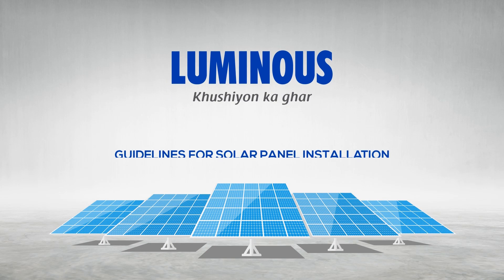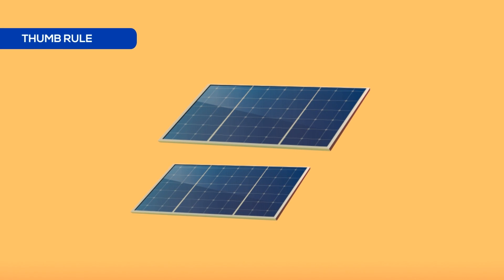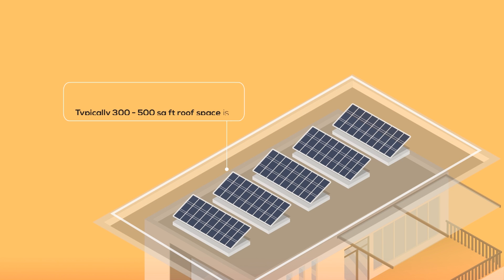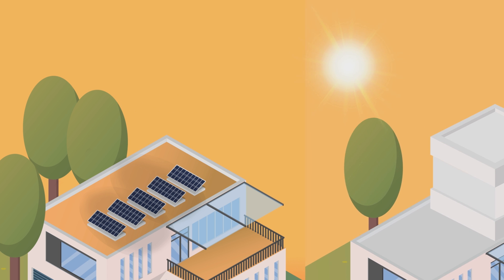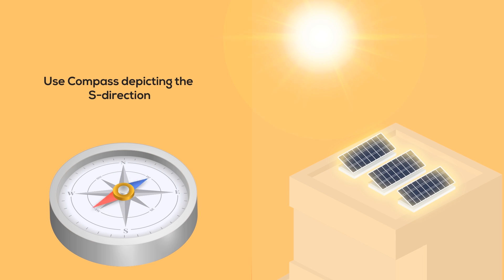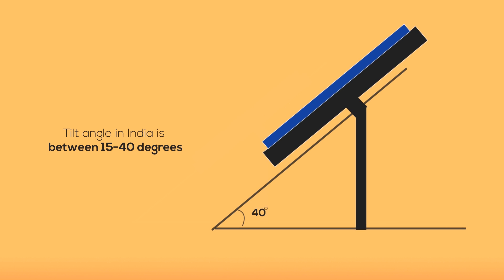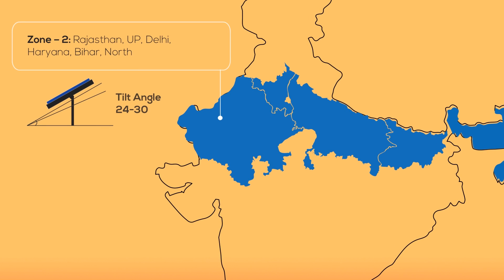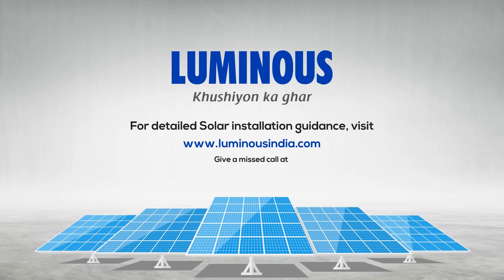Solar Panel - Solar Panel Installation Guidelines (all you need from setup to application)| Luminous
Solar energy is the future and its time to get used to the idea of investing in solar panel or getting solar panel for home. Let's start by learning how a solar panel installation is carried out to deliver a smooth and hassle-free experience to those who go for a solar panel system or solar pv system.

The next four steps are a sequential guideline to assembling various types of solar panel and how solar panels work to generate electricity for home. These guidelines are brought to you from experts of Luminous, manufacturers and market leaders of best solar panels in India.

Step 1 : The size of your roof

The first step is to identify how many solar panels needs to be installed and how much roof area is required to install the Panels.

Step 2: Shading on your roof

It is important that your roof gets enough sun through the day for  maximum electricity production . Tall trees and Buildings nearby can block the Sun and cast shade on your roof and reduce the amount of electricity your panels produce . So that the maximum sunlight reaches the Panels, It is recommended that solar panels be installed on an elevated structure.

Step 3: Direction of the Panel

Since India lies in northern Hemisphere ,  South direction for your Panels works best.

Step 4 : Angle of the Panel

The another key factor to look out for is the Tilt angle . The angle between horizontal ground and your solar Module should be decided according to your location . you can mount the Solar Panel on the structure and adjust the tilt angel between 15 to 40 degrees depending upon your location. For eg:- if you are living in J & K , you can install solar panels at 35 degrees similarly in Telangana you should install them at either 12 or 18 degrees.

For more information on solar panel price, solar inverter or other solar products, please visit our

This video is a demonstration of how install solar panels for home.